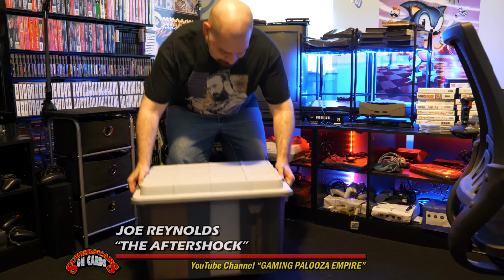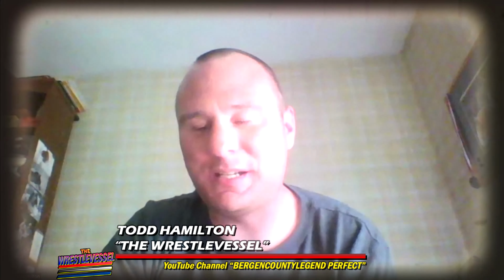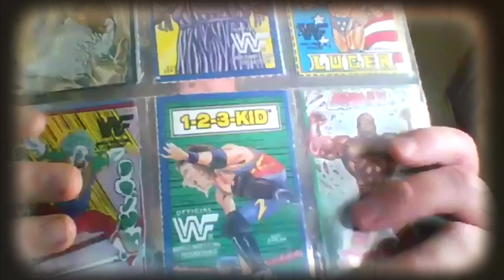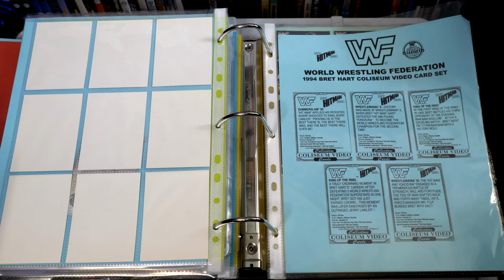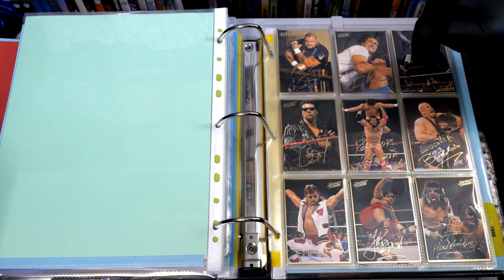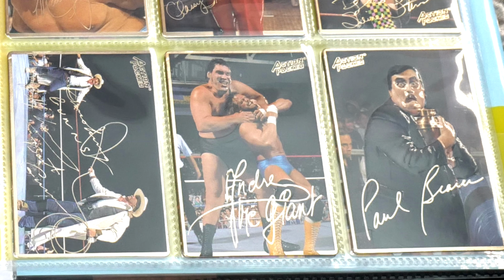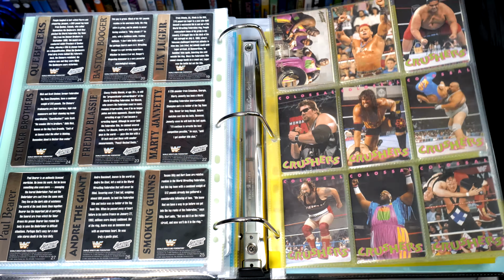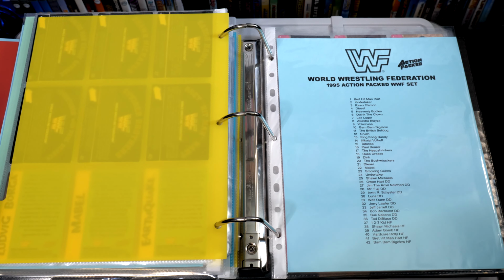1994 WWF Action Packed Card Set - Superstars on Cards Episode 9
FOR ALL YOUR WRESTLING NEWS AND AEW AND WWE VIEWING PARTIES